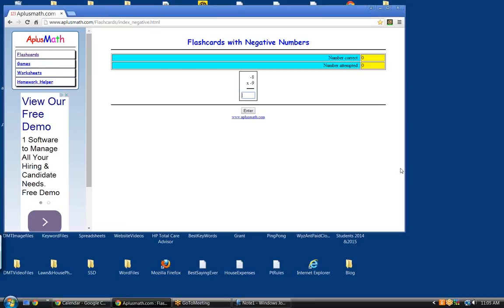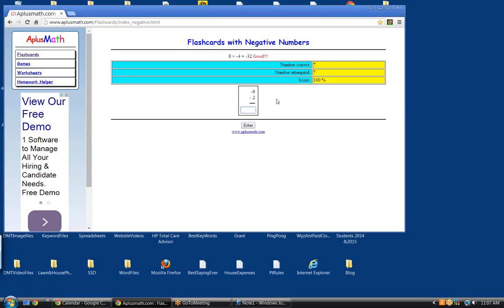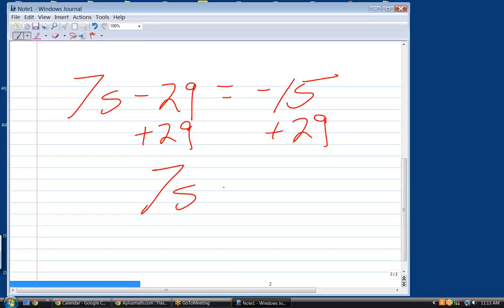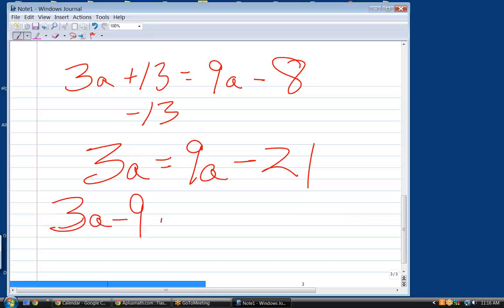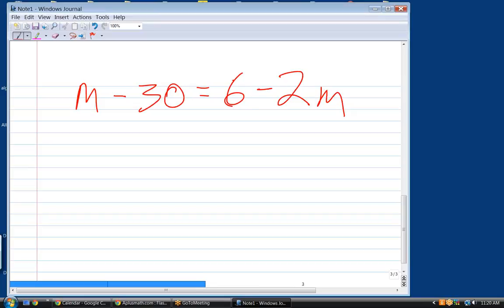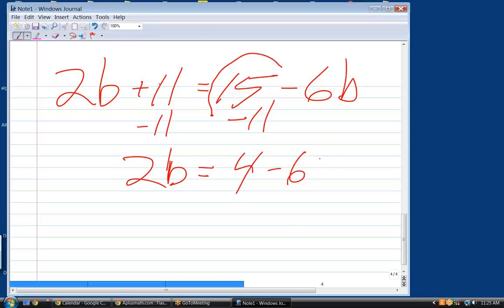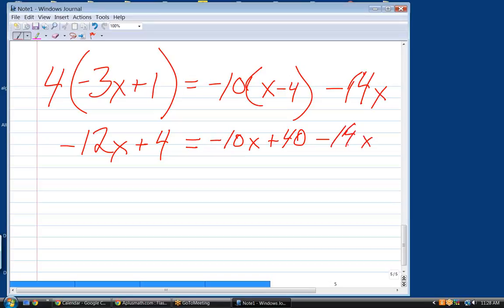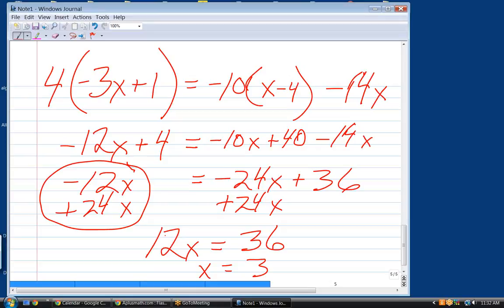Online Algebra tutoring, GL070115